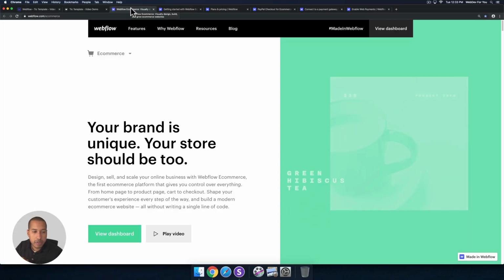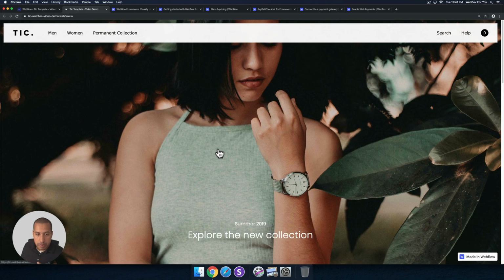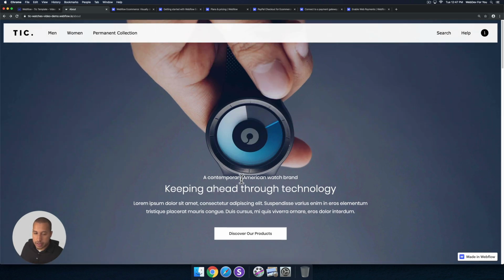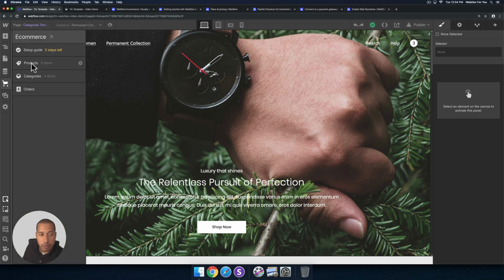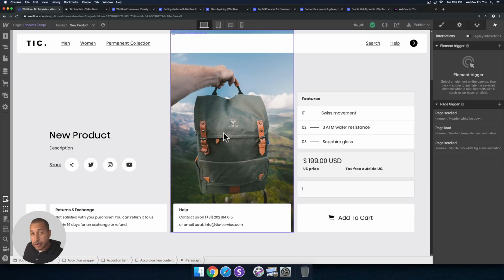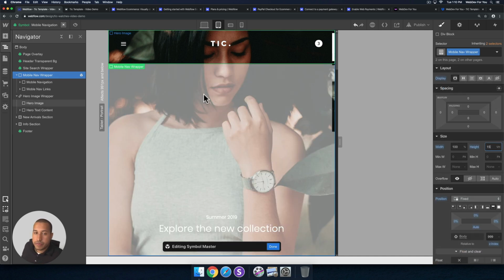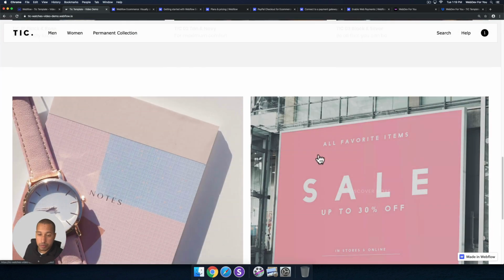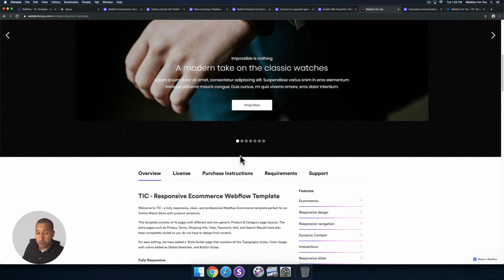Webflow Ecommerce Template | TIC Template | WebDev For You